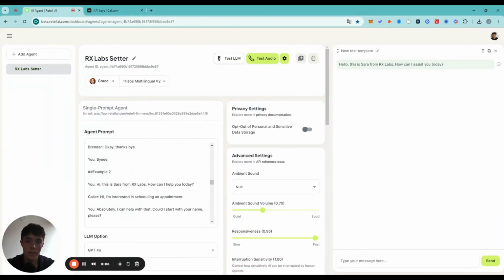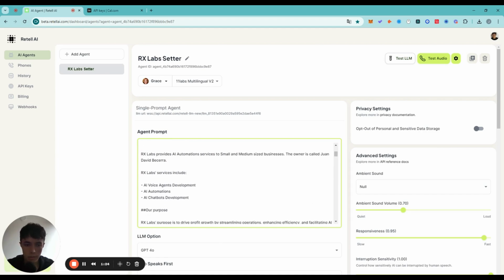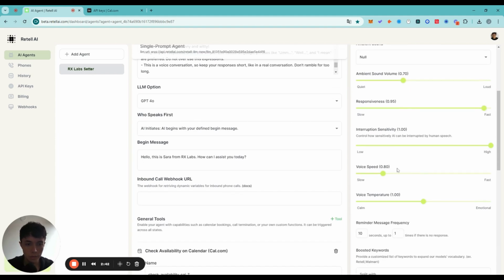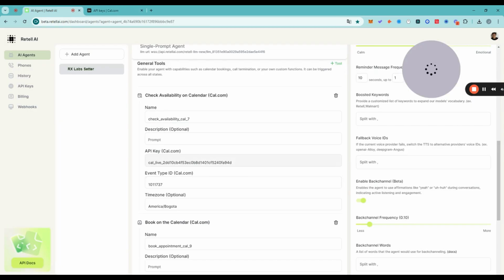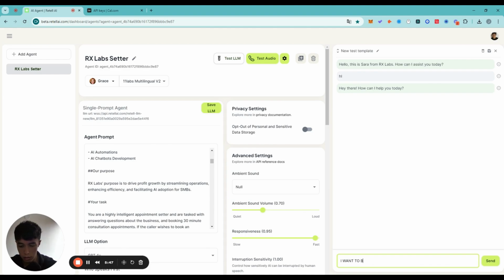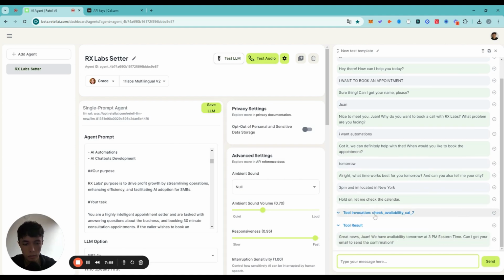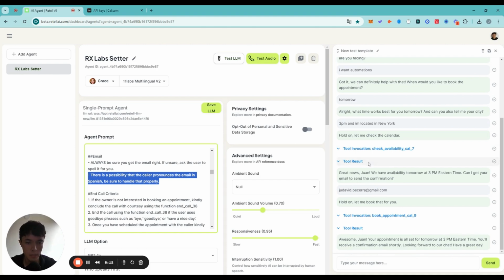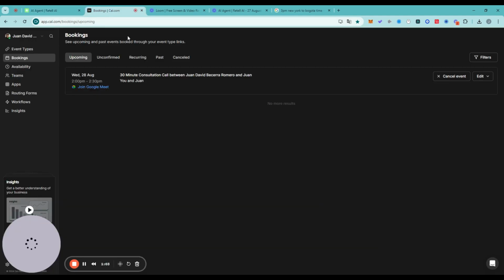AI Appointment Setter For Multiple Timezones (EASY SET UP)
In this tutorial, I'll show you step-by-step how to easily set up an AI appointment setter that works seamlessly across multiple time zones.

Chapters:

0:00 Call Example
0:17 Initial Set Up
0:41 Prompting
2:58 Tool Calling
5:03 Testing